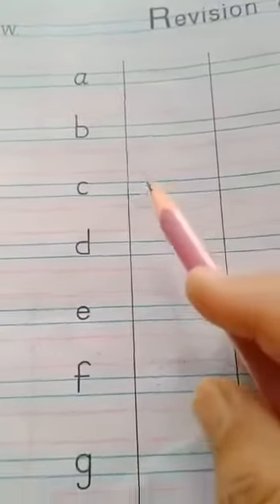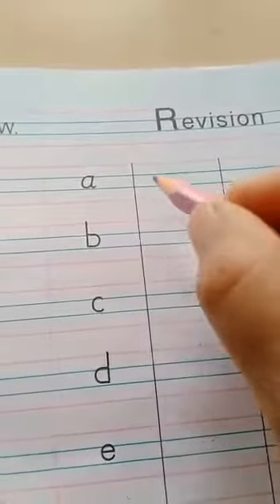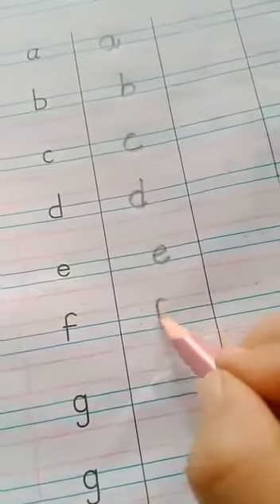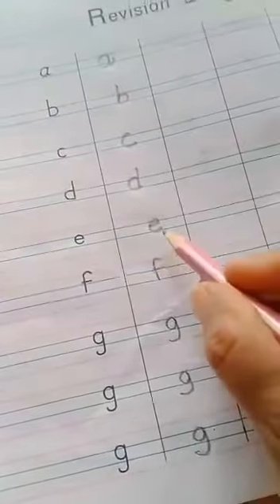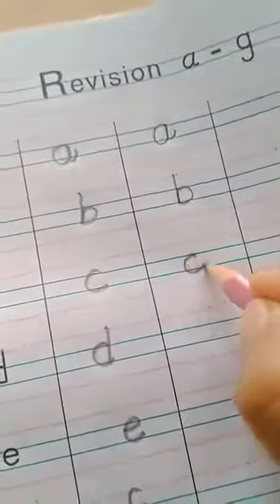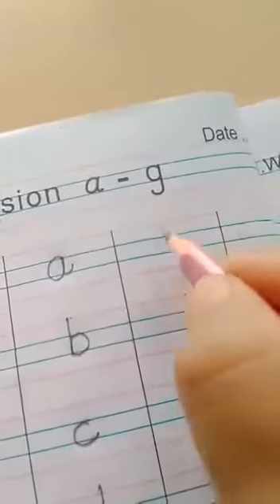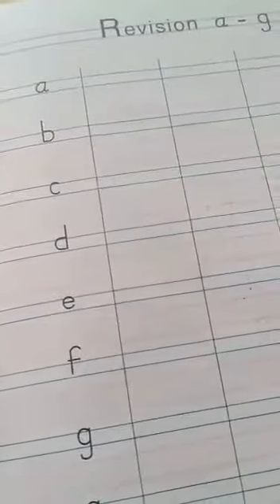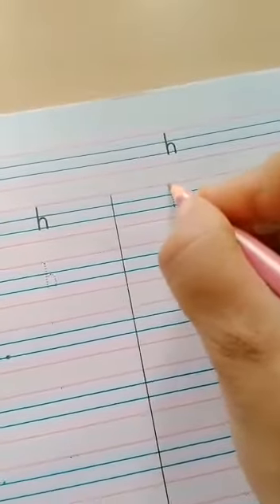English revision of a to g and practice of h